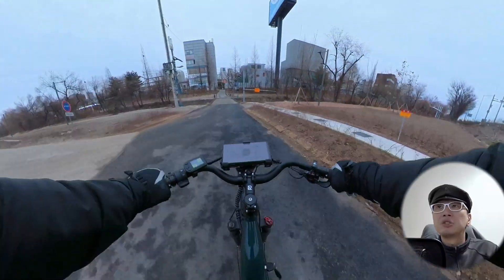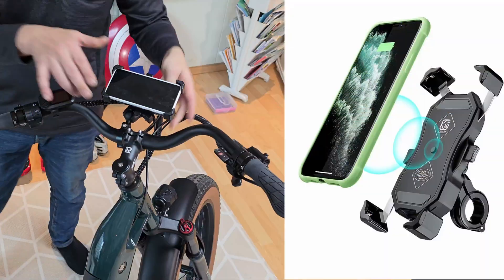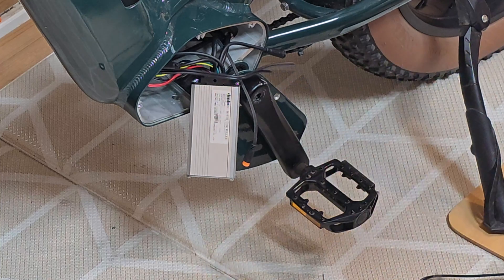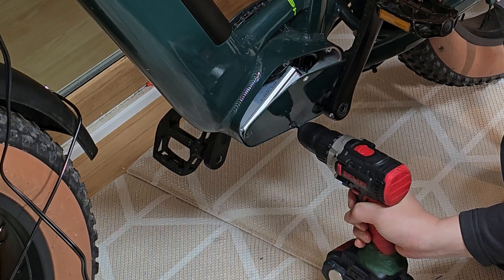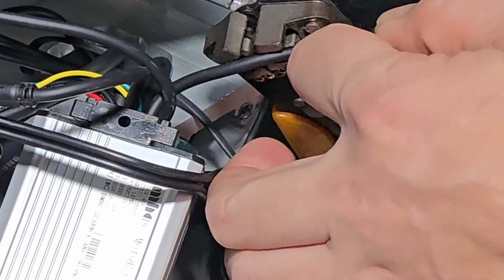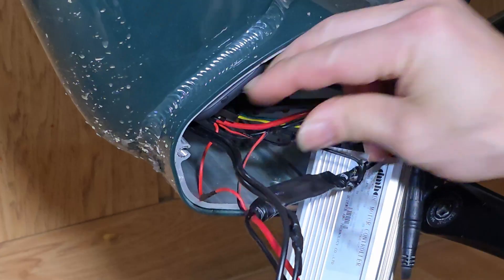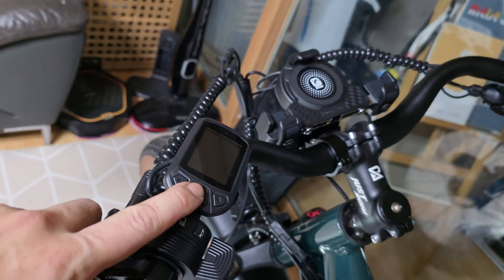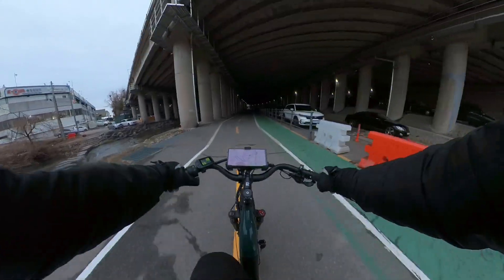e-Bike Master Book Revised Edition: Startup Automatic Electrical System Activation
MOSFET MOS FR120N-100V

DC to DC Step down converter 10A
DC to DC Step down converter 20A

SSR product supports up to 220V and can handle up to 120A depending on the model.
However, its relatively large size is a drawback.

Smart Phone Holder
Type1
Type2 Vibration Damper Smartphone Anti-Shake Lens Protection 🚴‍♂️
Type3 Vibration Damper Smartphone Anti-Shake Lens Protection

0:00 e-Bike Master Book Revised Edition:
0:55 Smartphone Mount
2:02 Isolated MOSFET MOS Field Effect Tube Module
6:23 SSR (Solid State Relay)

⚡4 MASTER BOOKS AMAZON ⚡